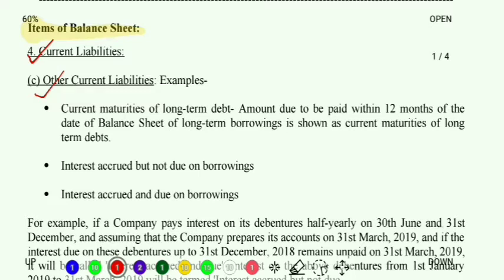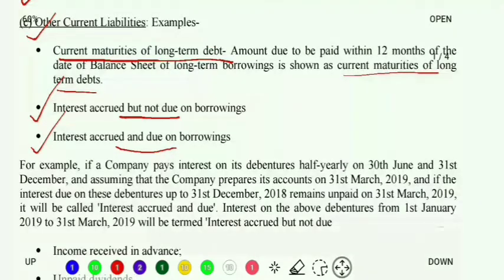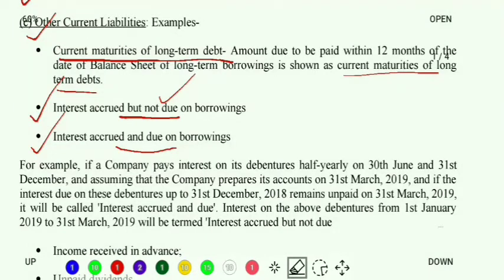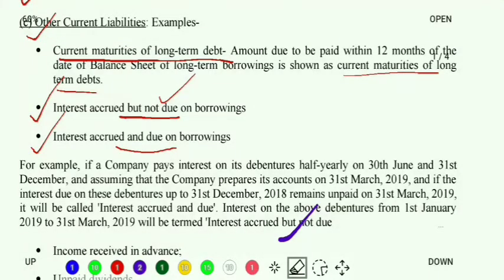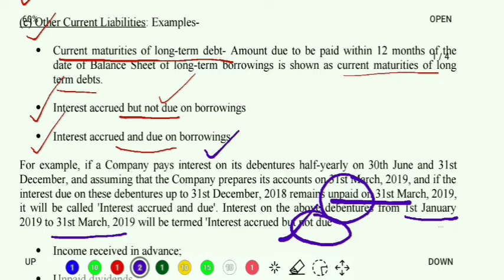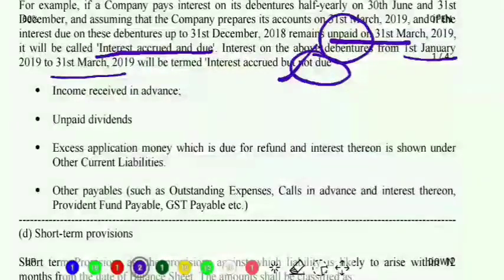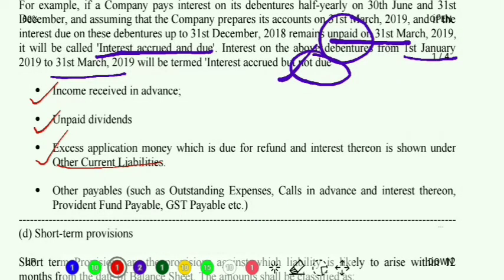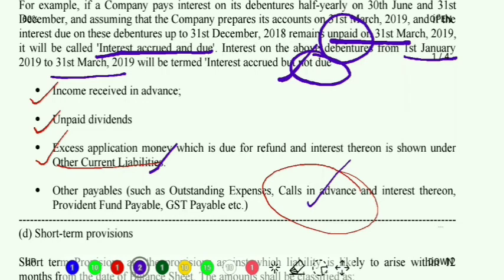Other current liabilities | Interest accrued & due on borrowings | Current maturities on debts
Accountancy Part B

Learn about the different heading & sub-heading under the Equity and liabilities side of Balance sheet, like Current liabilities, Other current liabilities, Current maturity on debts, Interest accrued but not due on borrowings, Interest accrued and due on borrowings etc.